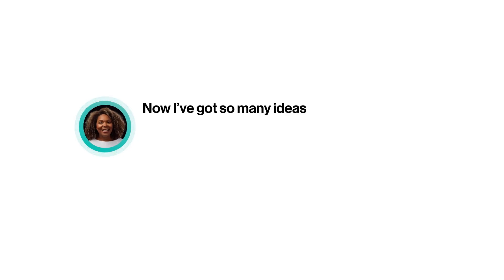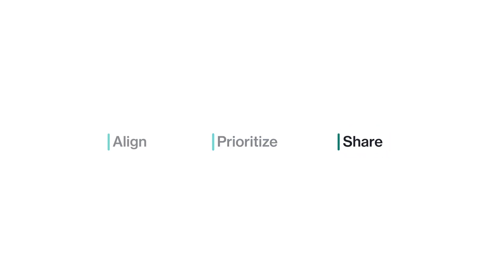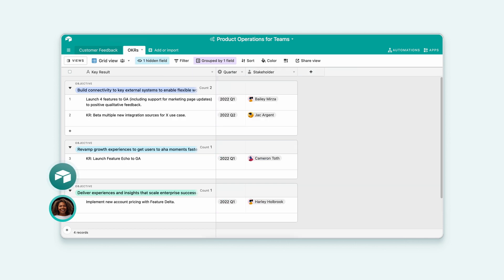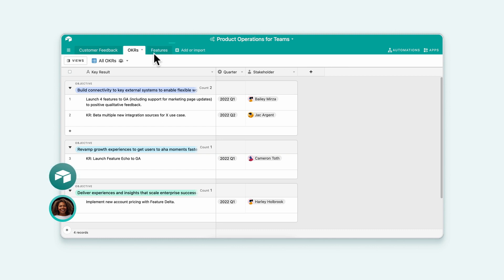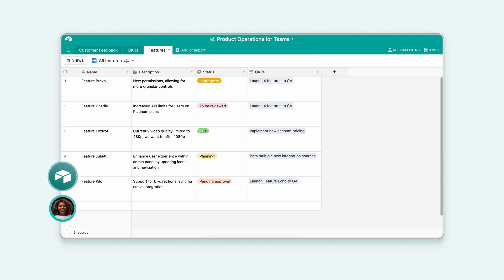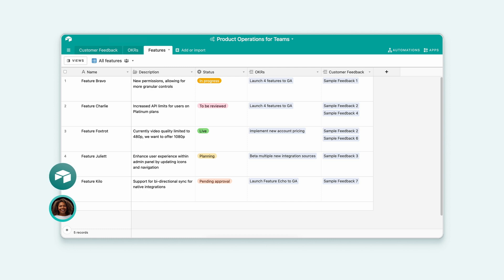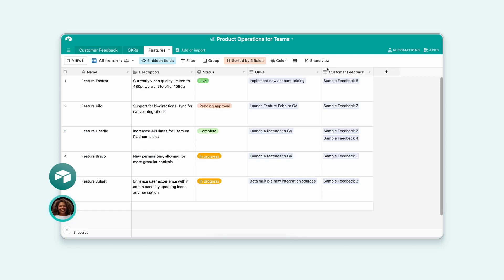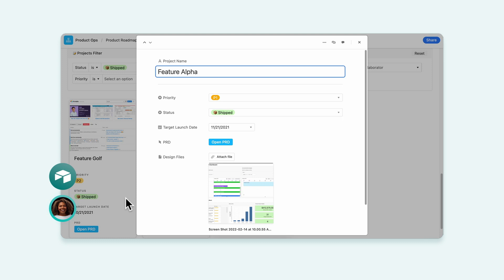Workflow Hotline: Align, Prioritize, And Share Your Roadmap | Airtable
This week on the workflow hotline, we help Robin prioritize features based on her company's objectives, customer feedback, and team effort.

📘Chapters
- Robin's challenges (0:00)
- Align across company goals (1:33)
- Prioritize the right features (2:56)
- Share your roadmap (6:09)

More links 🔗